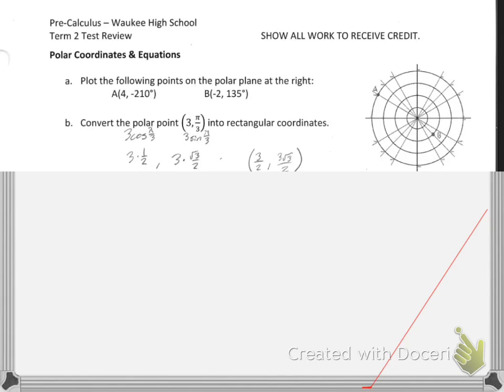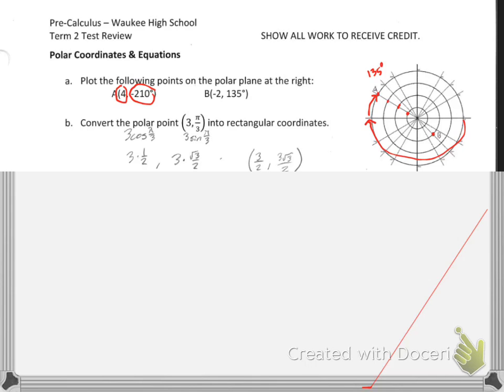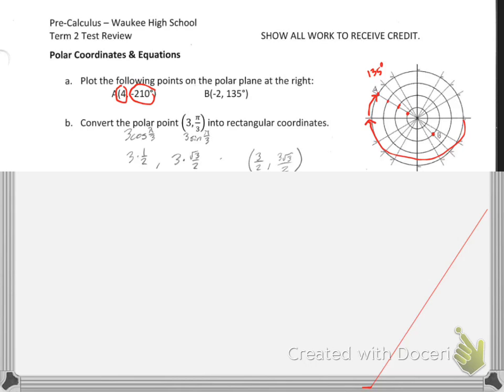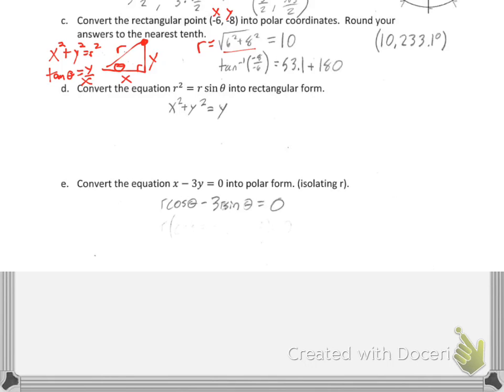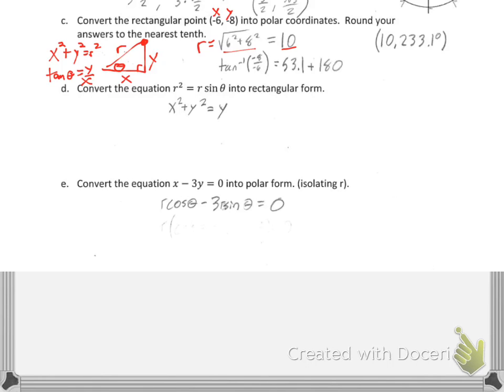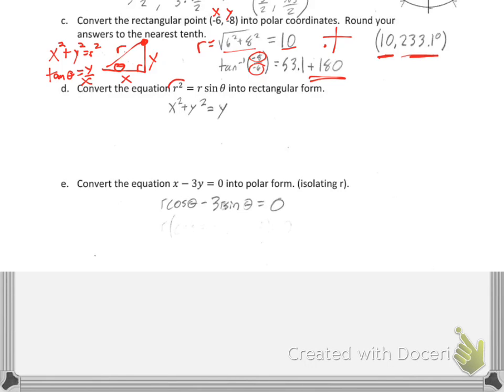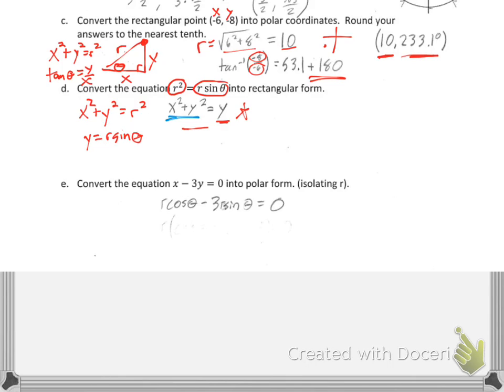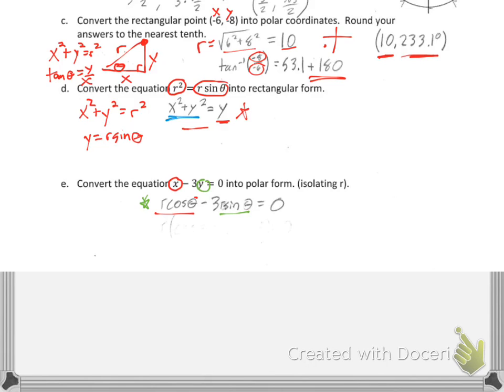term 2 review page 3